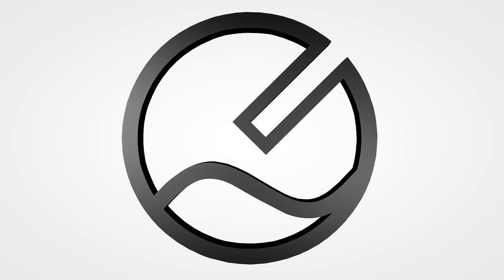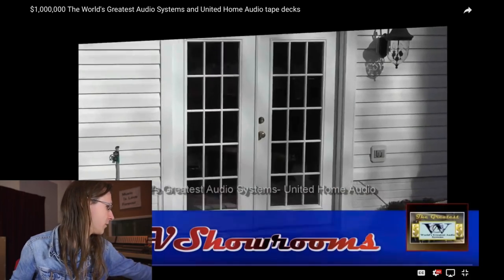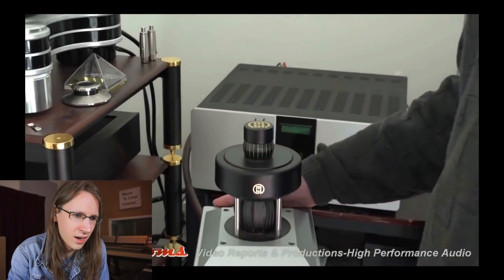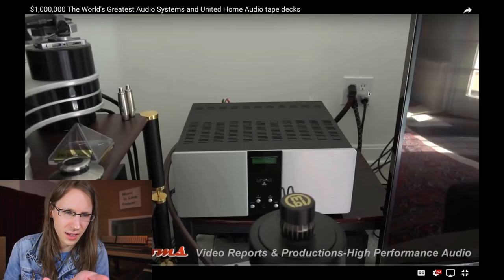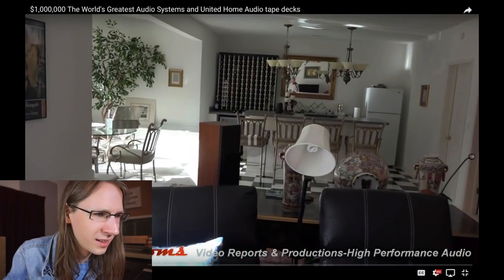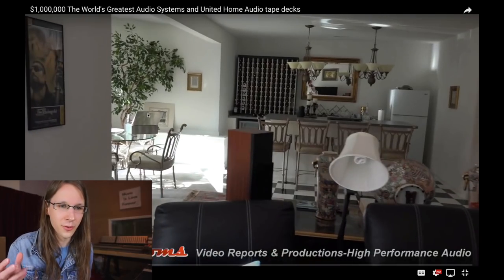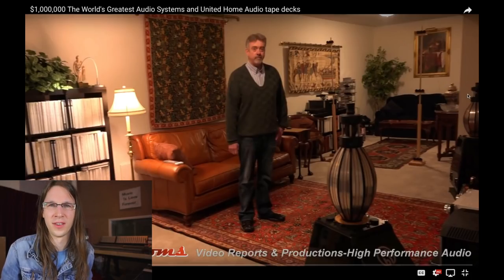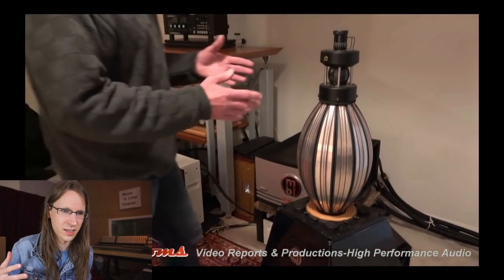A MILLION DOLLAR AUDIO SYSTEM?